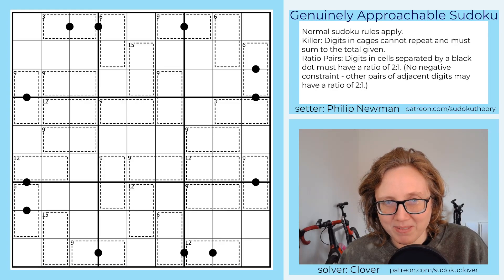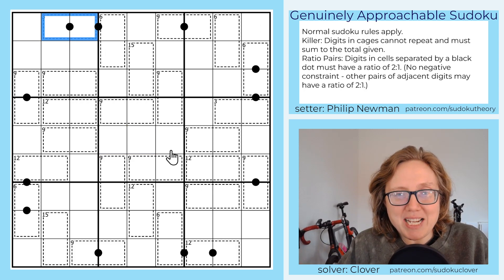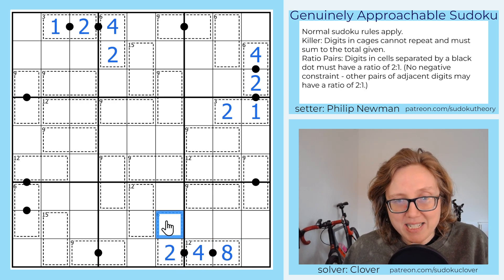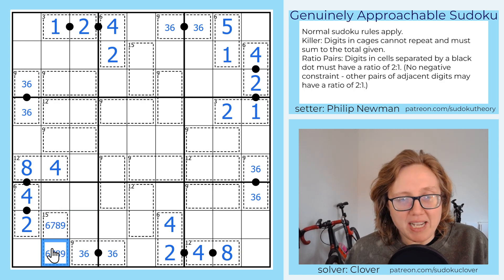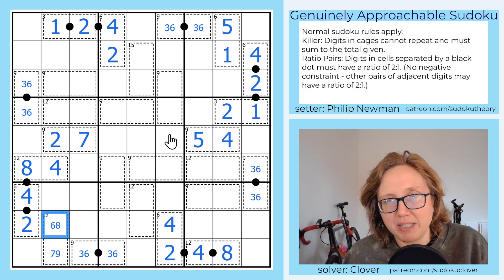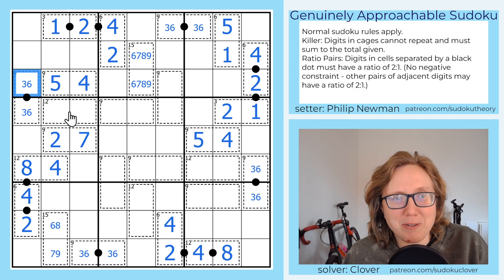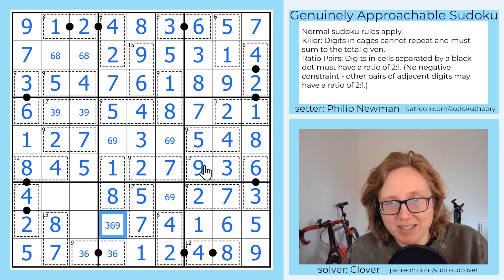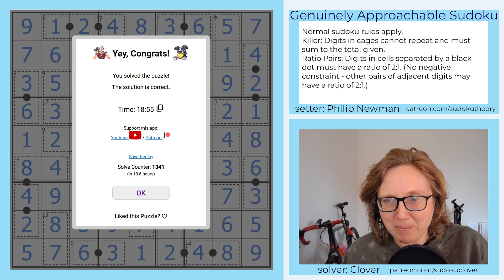GAS Sudoku Walkthrough - Multiples by Philip Newman (2024-02-19)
Clover solves Philip's sudoku "Multiples", originally posted on February 19, 2024.

RULES:
Ratio Pairs: Digits in cells separated by a black dot must have a ratio of 2:1. (No negative constraint - other pairs of adjacent digits may have a ratio of 2:1.)

HAT TIMES:
7:30/15:00